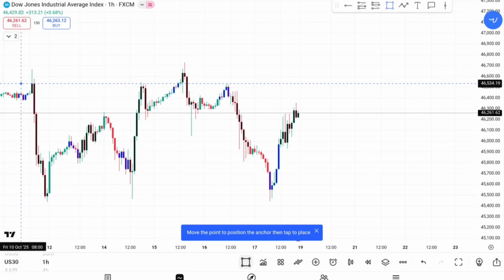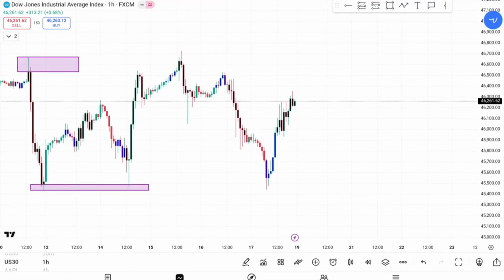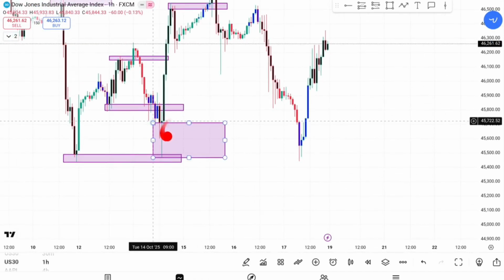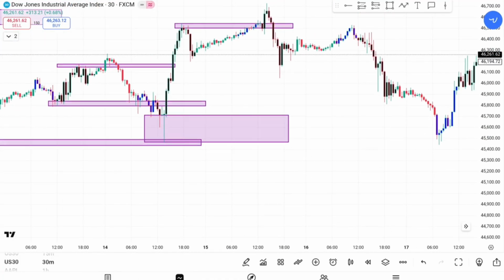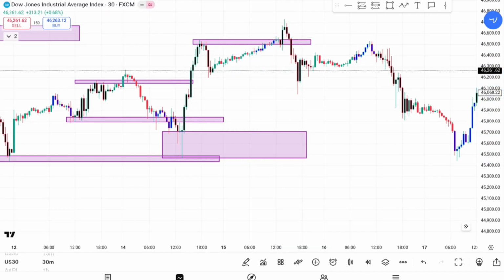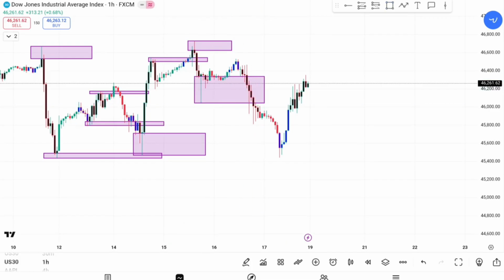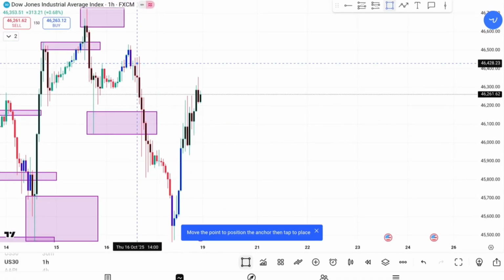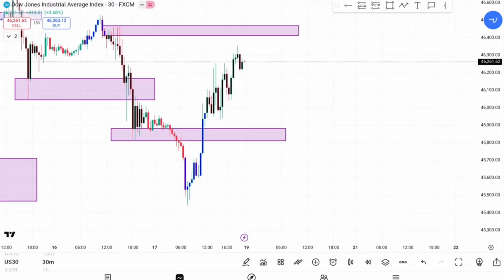US30 Strategy: How to Mark the US High & Low for Insane Accuracy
Learn how to mark the US High and US Low on US30 with precision!
In this quick 6-minute tutorial, I’ll walk you through my simple step-by-step process to identify key US session highs and lows that professional traders use to catch high-probability setups.

Whether you’re scalping, day trading, or swing trading, this US30 strategy will help you understand market structure, timing, and how to anticipate reversals during the New York session.

✍️ Drop a comment if you want me to break down the strategy in a future video.